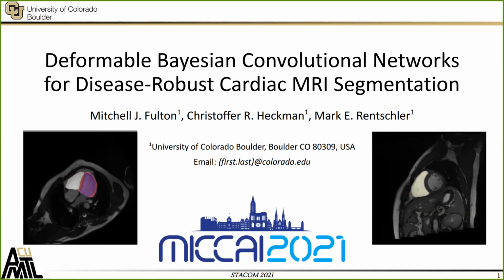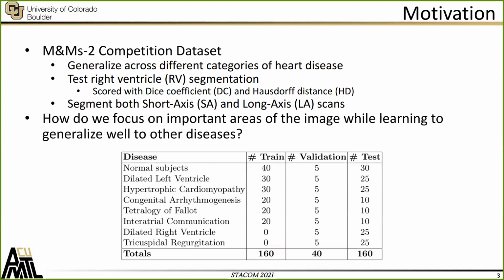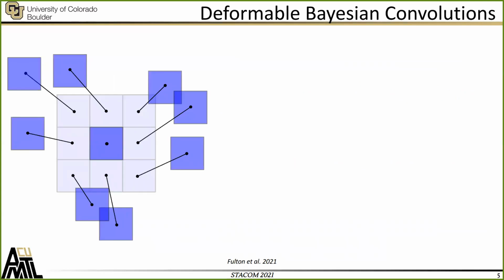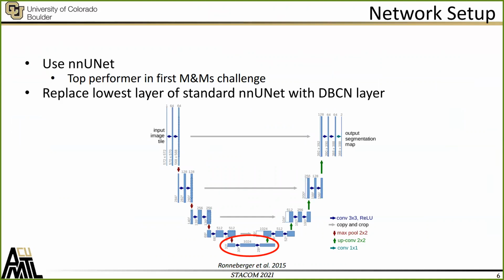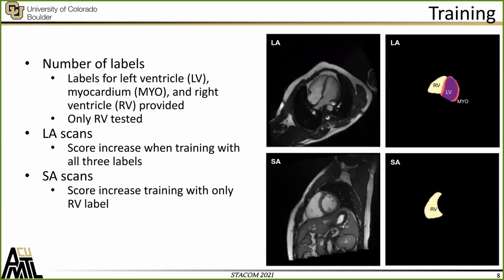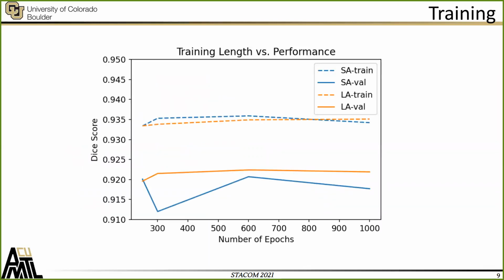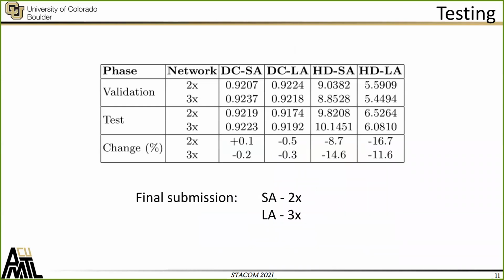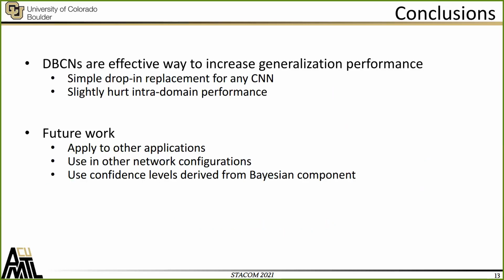M&M-2 Challenge - Mitchell J Fulton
Deformable Bayesian Convolutional Networks for Disease-Robust Cardiac MRI Segmentation